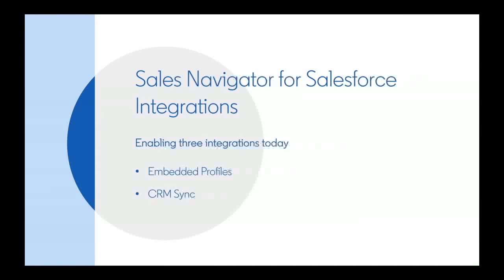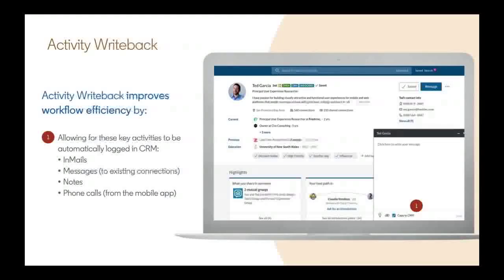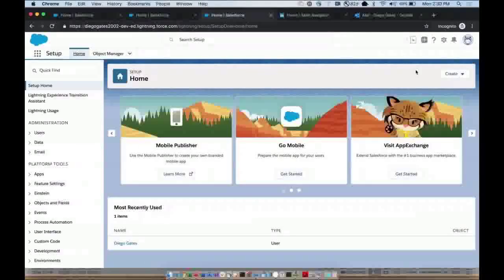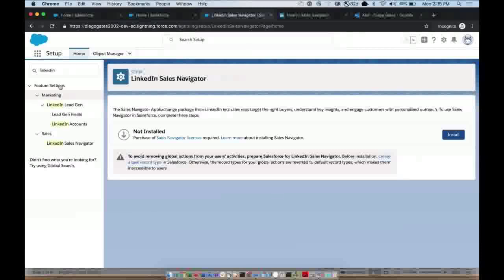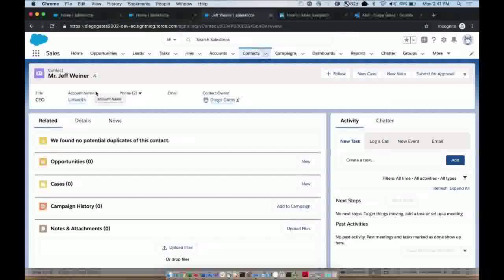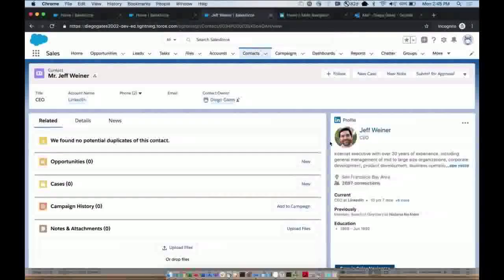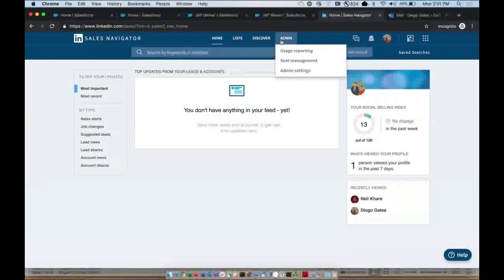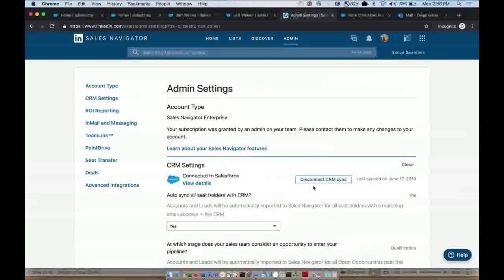Setting up Sales Navigator for Salesforce Webinar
Sales Navigator increases cross-system awareness between Salesforce and Sales Navigator to help your reps get the most out of both. Organizations that enable them see more productive sales reps, leading to more pipeline, higher win rates, and larger deal sizes. Join our Product Marketing team to understand the importance of setting up this integration followed by a detailed walk through on how to set up the integration.